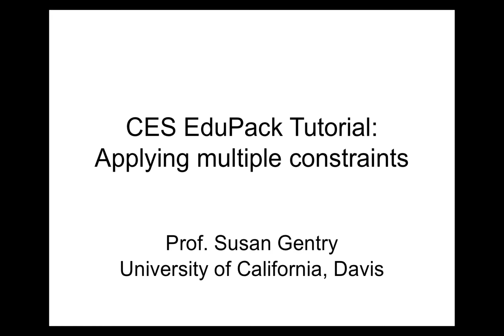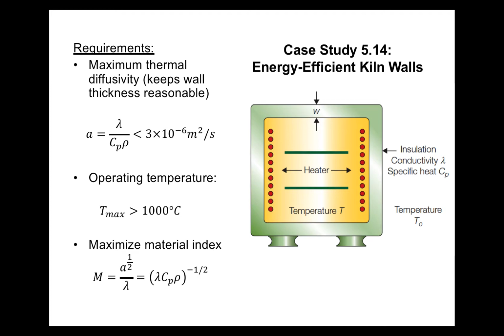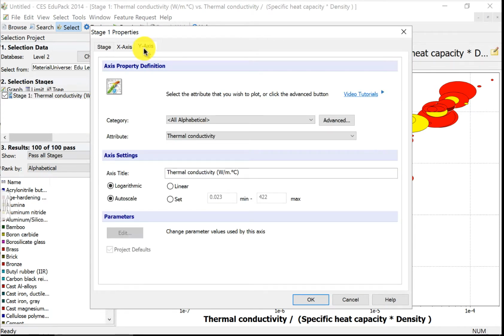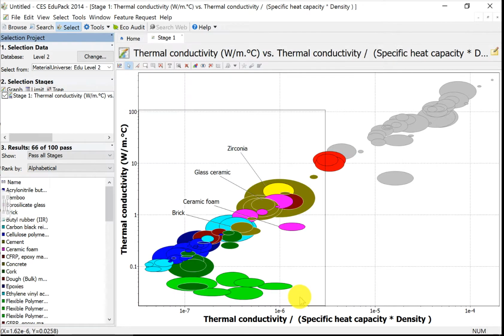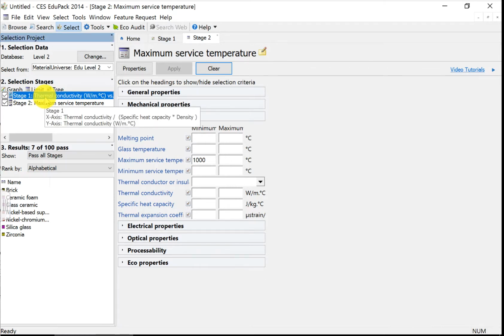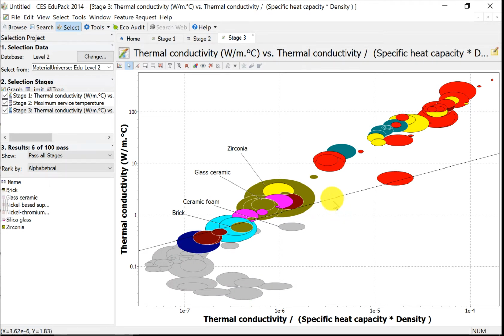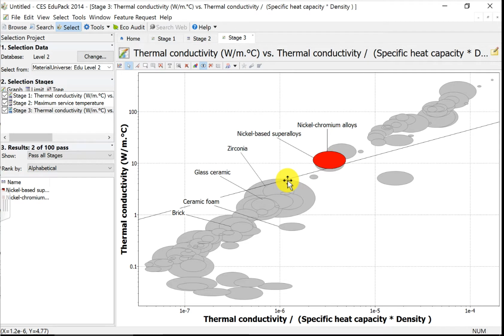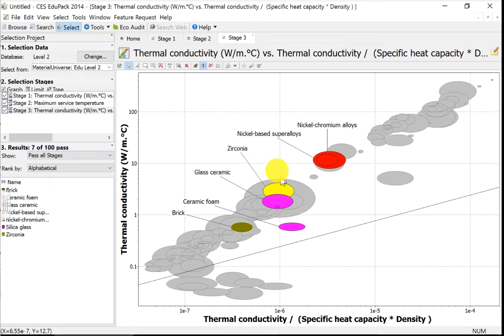CES EduPack: Multistep Selection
This video shows how to use stages in CES EduPack to perform materials selection problems with multiple constraints